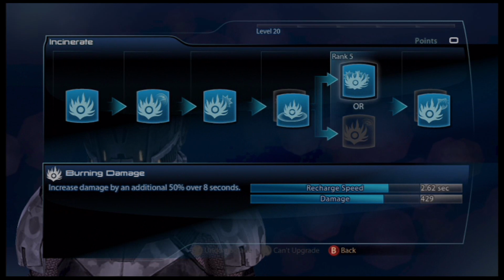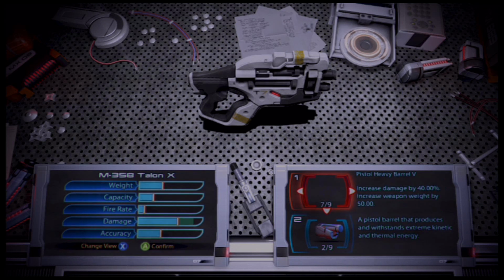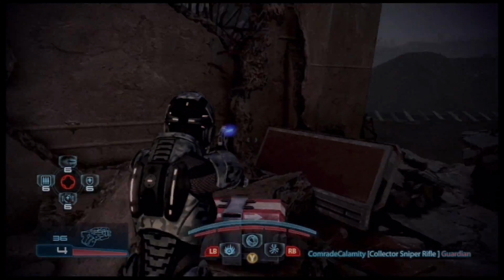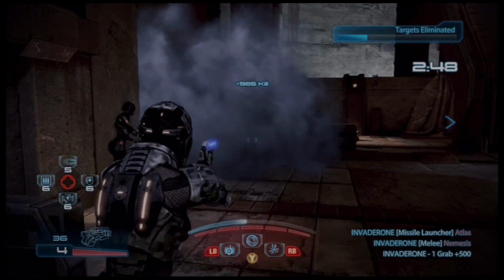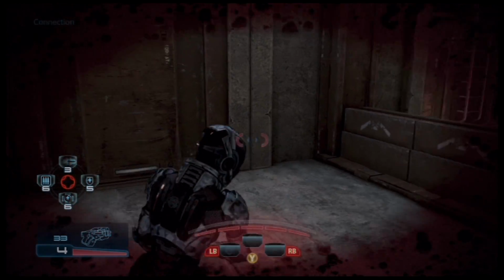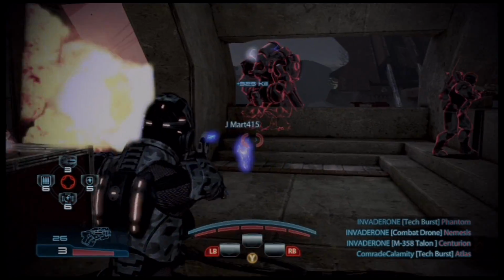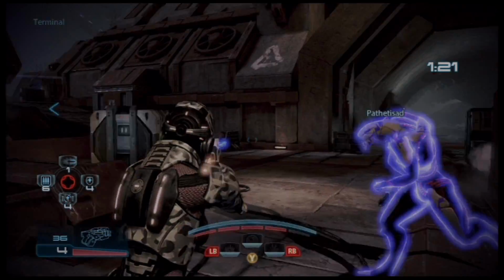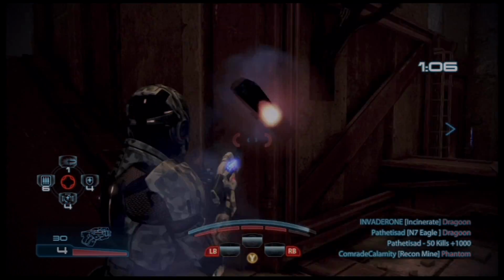The M-358 TALON Pistol and the Human Engineer Mass Effect 3 Multiplayer